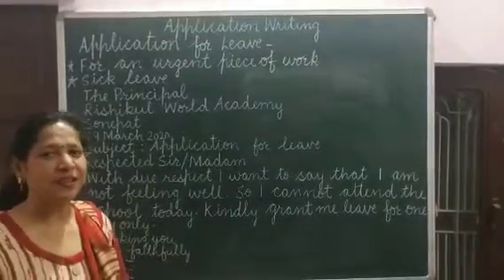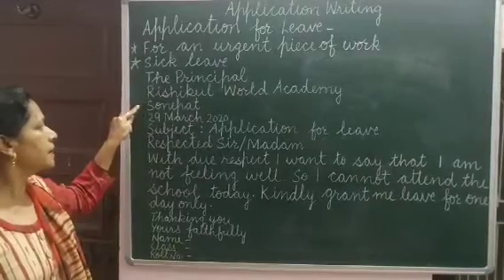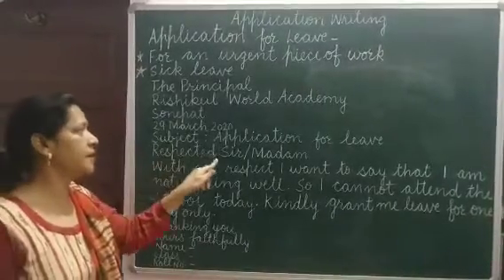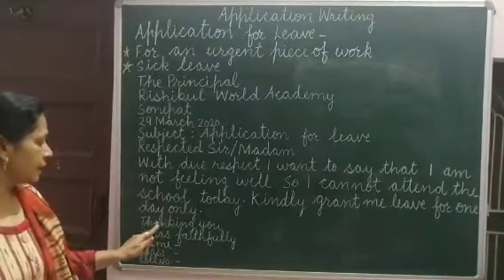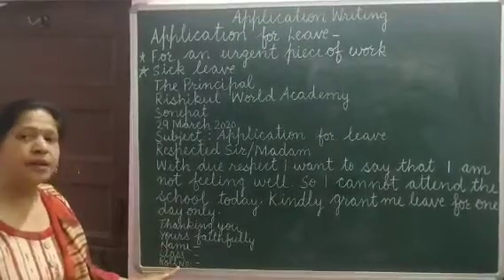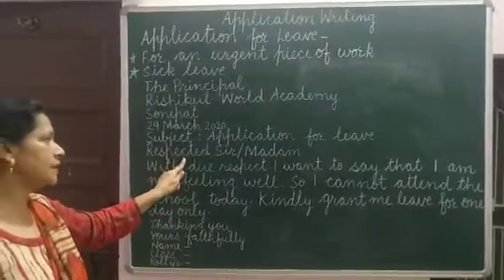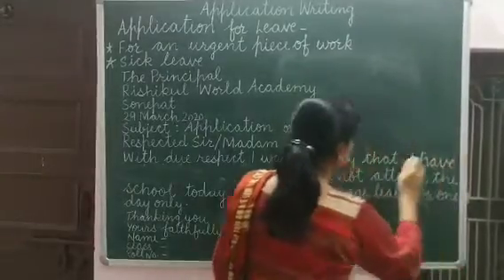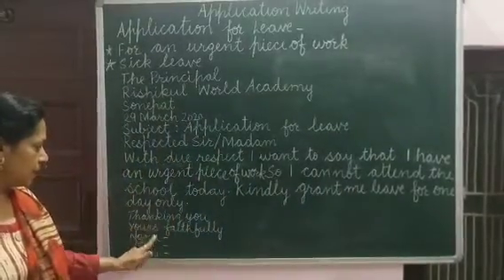Application Writing for Primary Class Students - Seema Gupta - Rishikul World Academy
Learn how to write application for leave.